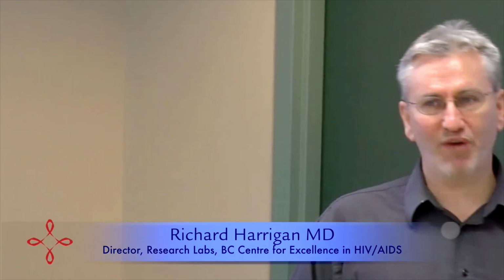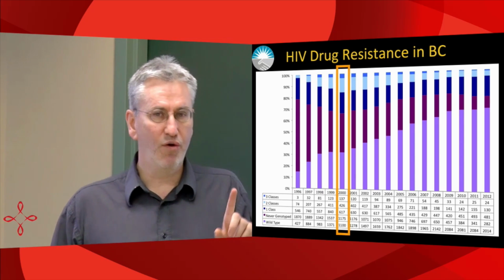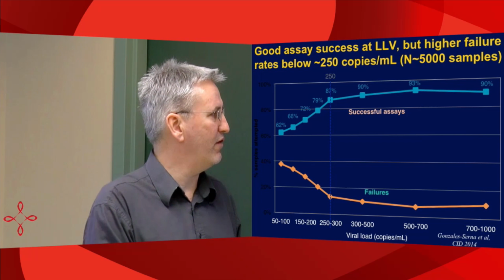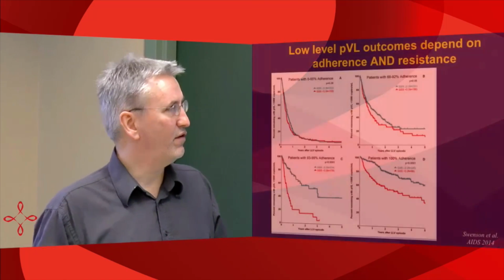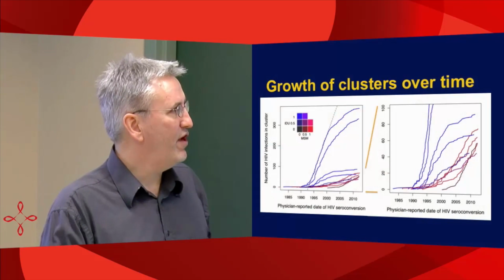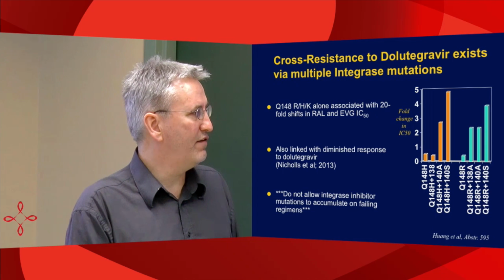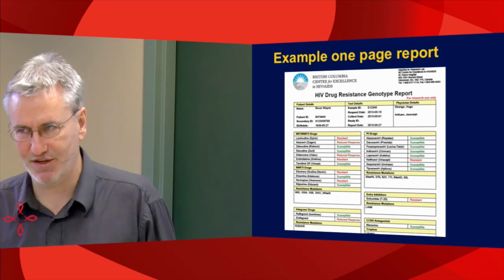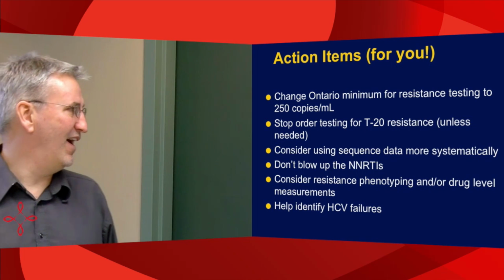Richard Harrigan: December 2014 (St. Michael's Hosptial HIV Rounds)